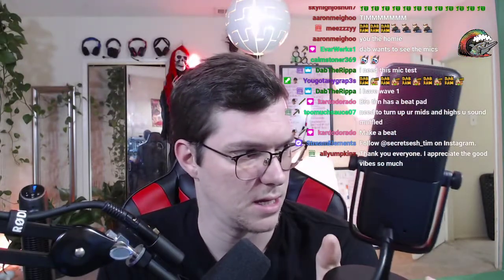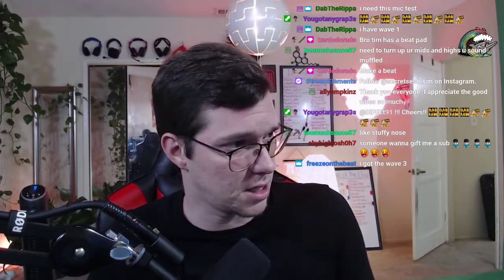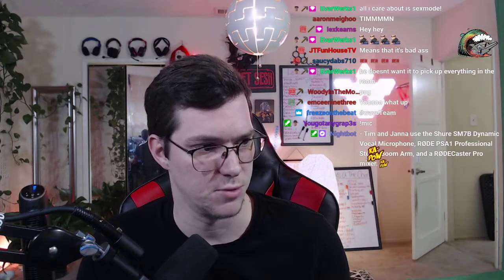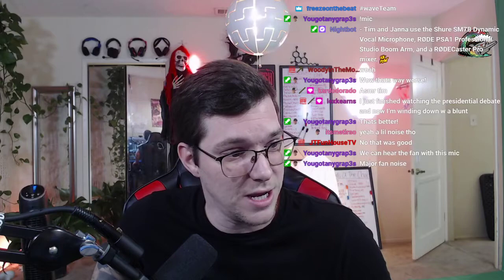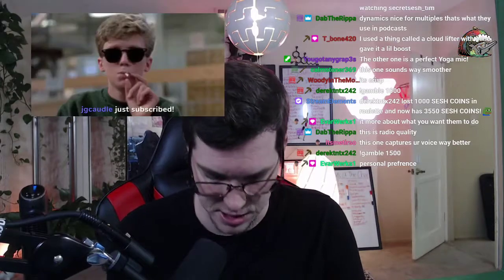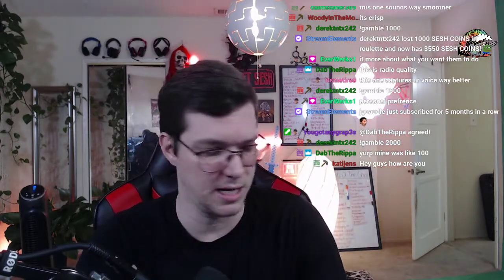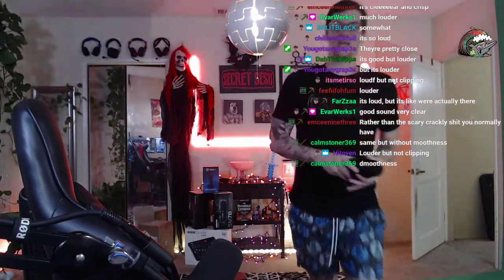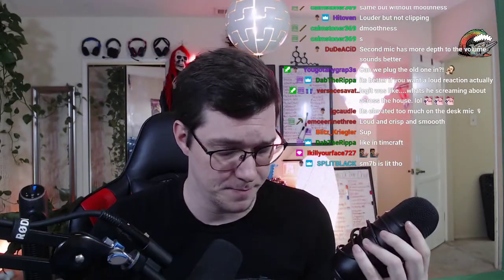Comparing a Wave 3 VS SHURE SM7B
Shure SM7b Price point $399.99 -

Whether it’s broadcast, podcast or recording, voices need to be handled with care. When purified and polished, every detail has more impact. That’s why the SM7B was built, to capture smooth, warm vocals that connect the speaker to the listener.

Wave 3 Price point - $159.99  -

Like a lot of detached USB microphones, the Elgato Wave:3 is geared toward making your audio setup simpler. Setting it up is easy: just plug it into your computer and you’re ready to record. The cord that comes with the mic uses USB-A to connect to your PC, but the mic itself actually uses USB-C, so connecting it to those ports is straightforward too.